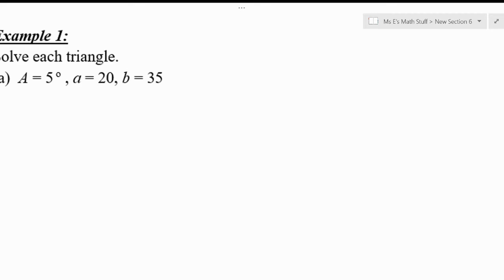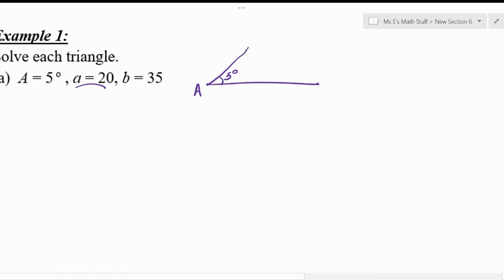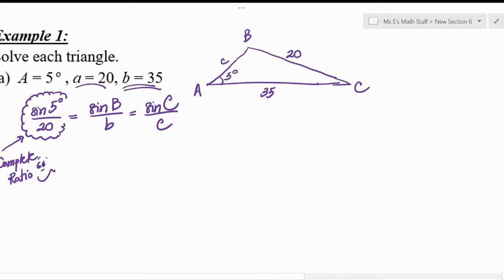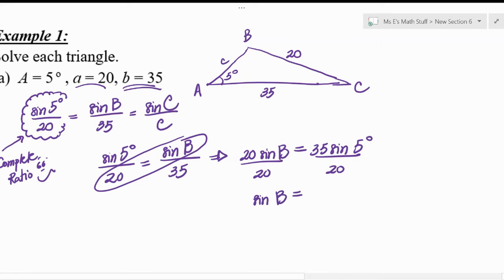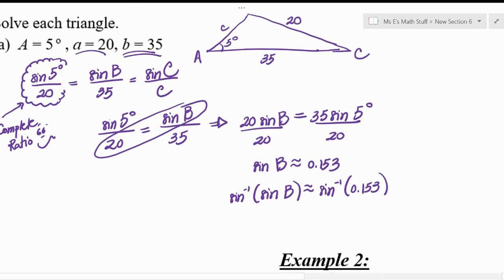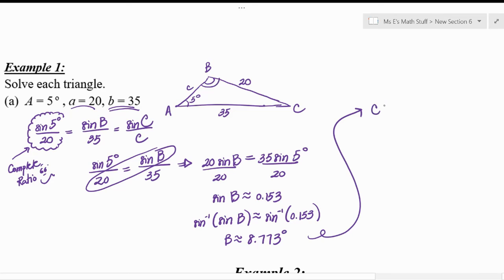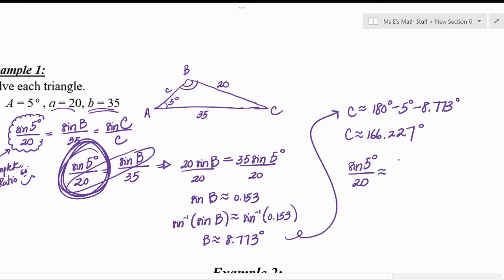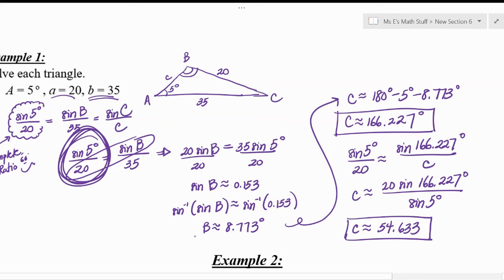APC 6.1 part 1 video 3 (8 min)